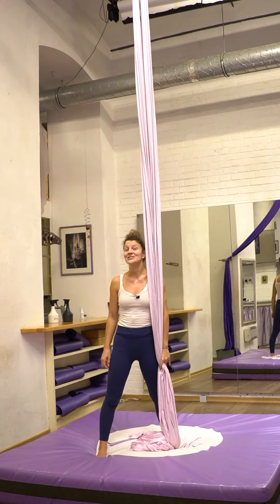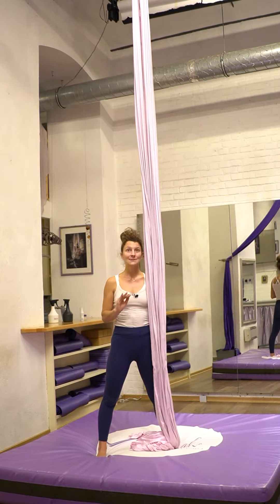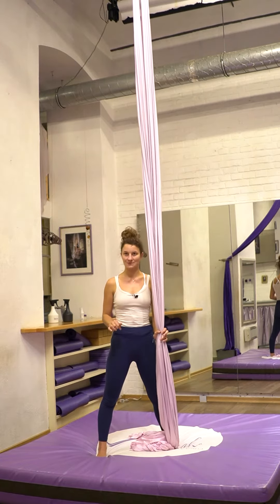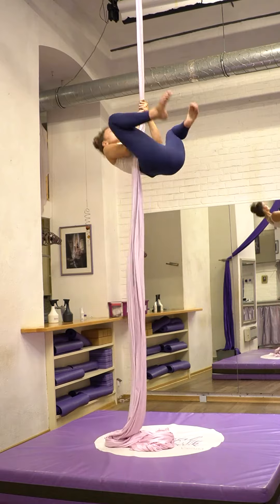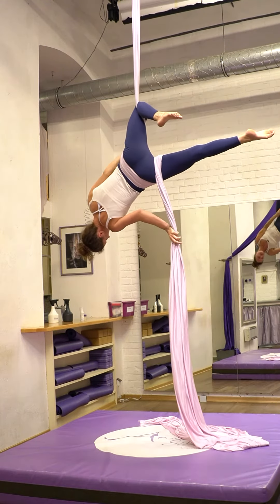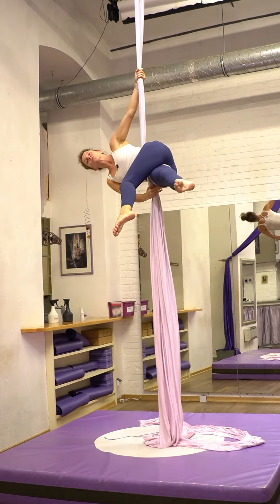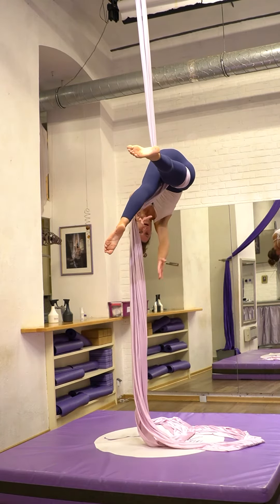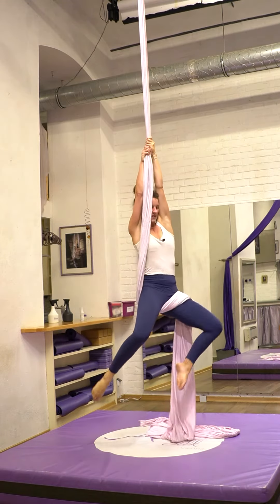Aerial Silk Basic Tutorial: Hip Key into Catchers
This is a basic transition which we will also need in the intermediate MERMAID Choreography available and our Circle Flow available in the subscription